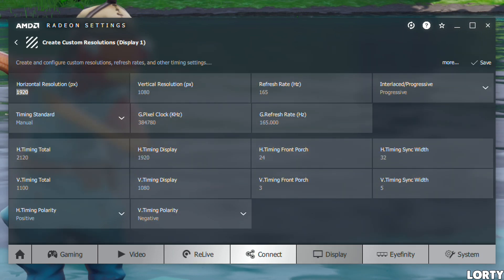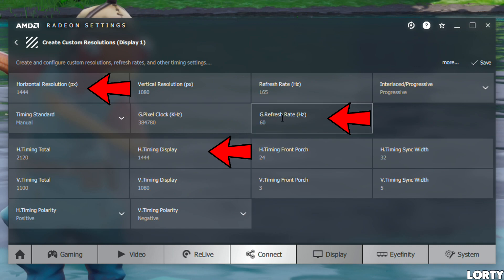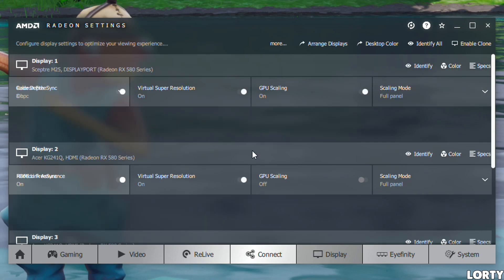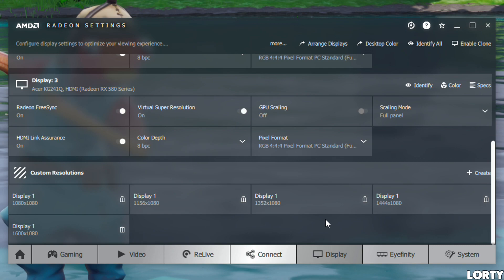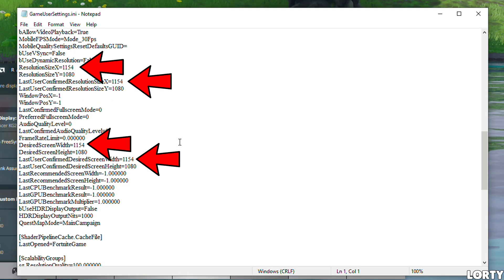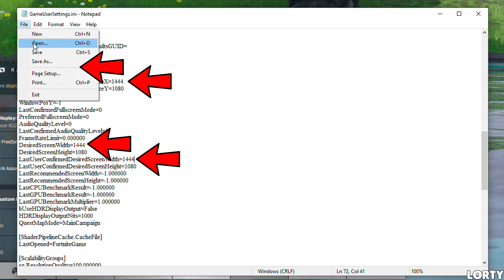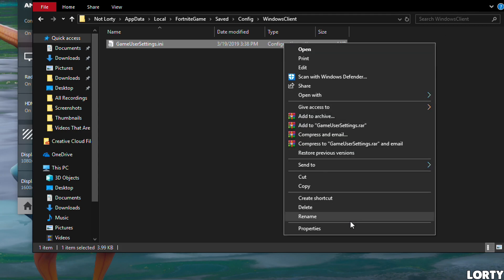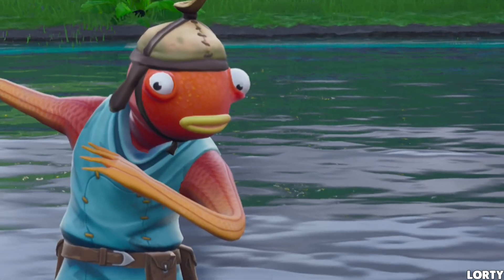How To Get Stretched Res on AMD GPU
Please watch my videos more so i can get more views thanks

PC Specs:

•GPU: MSI Radeon RX 580 RX 580 ARMOR 4G OC
•CPU: Ryzen 7 2700X
•RAM: 16 GB @ 3200Mhz